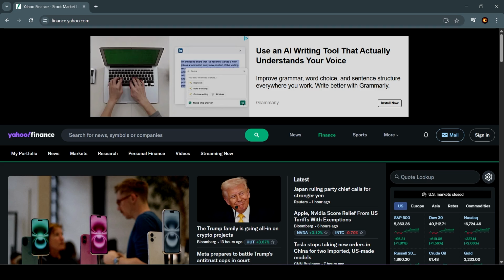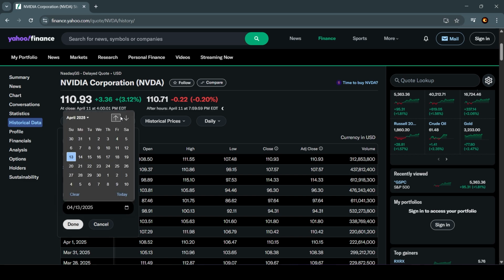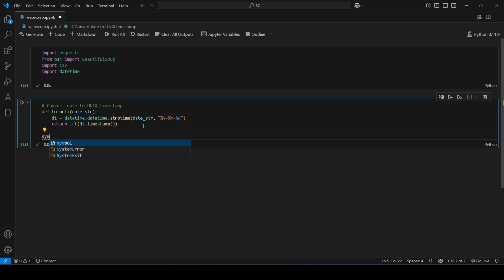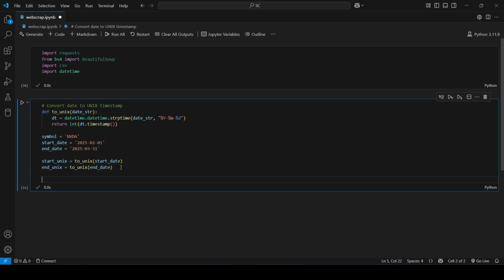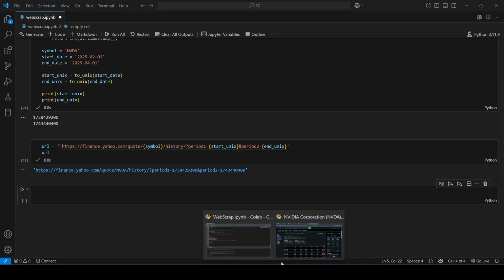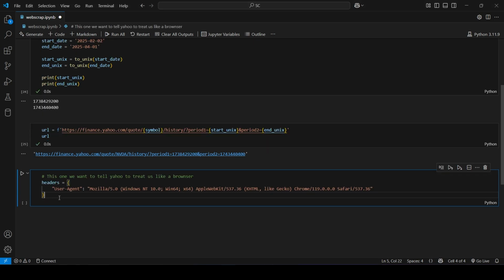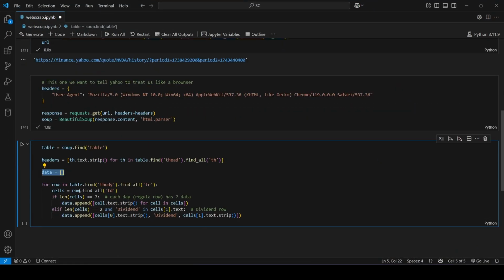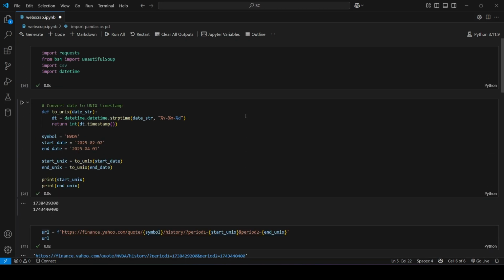Real World Web Scraping – Stock Data from Yahoo Finance Part 3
In this final episode of the web scraping mini-series, we take everything we've learned so far and apply it to a real-world project: scraping stock data from Yahoo Finance using Python.

You'll learn how to:  Convert custom date ranges to UNIX timestamps
- Dynamically construct URLs
- Simulate a browser request using headers
- Extract stock tables using BeautifulSoup
- Clean and save the data into a CSV file

This project is beginner-friendly, practical, and perfect for anyone interested in finance, automation, or Python programming.